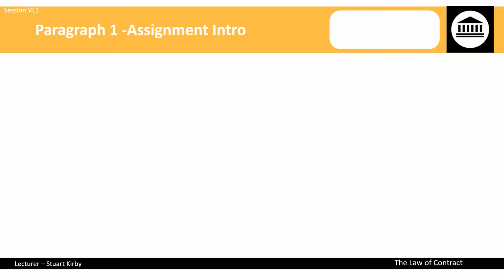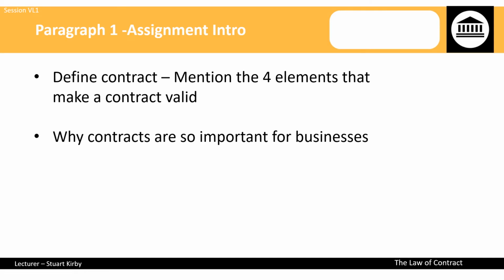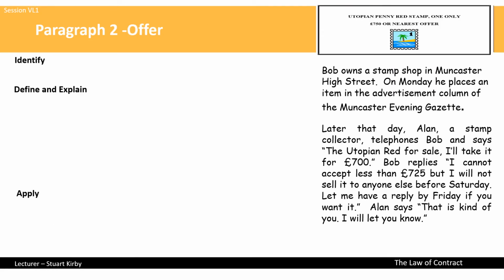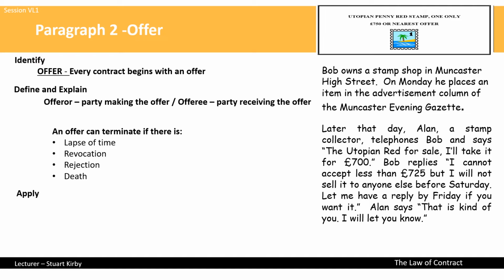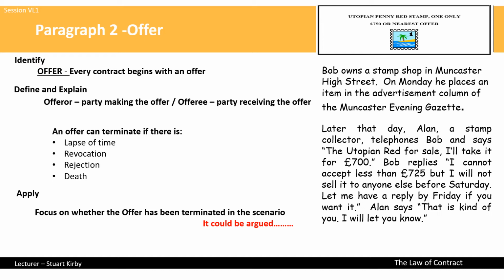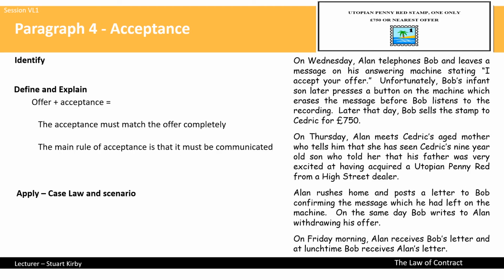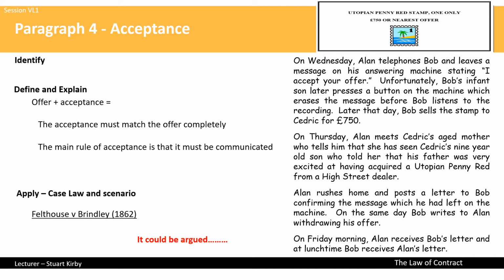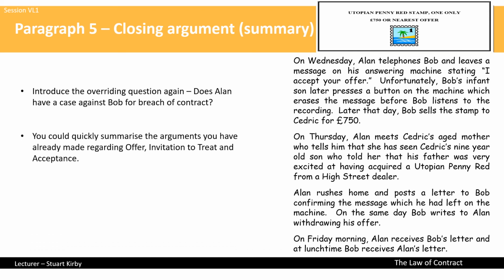Law of Contracts Video Lecture 1